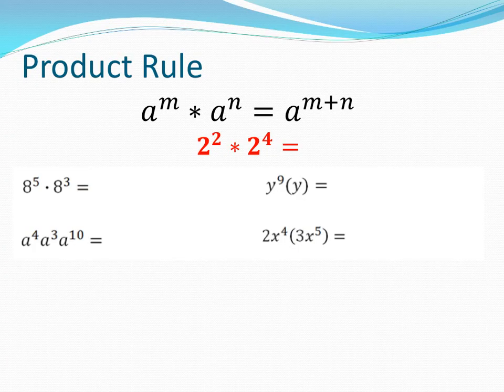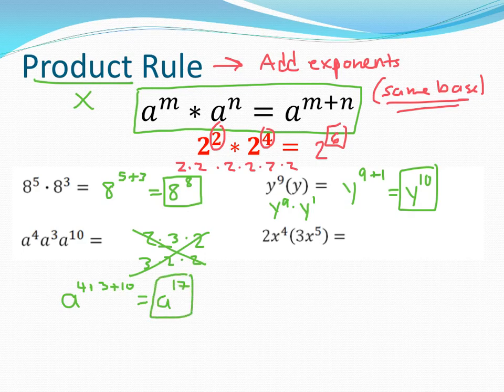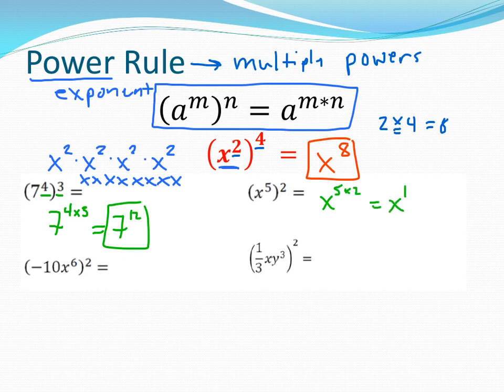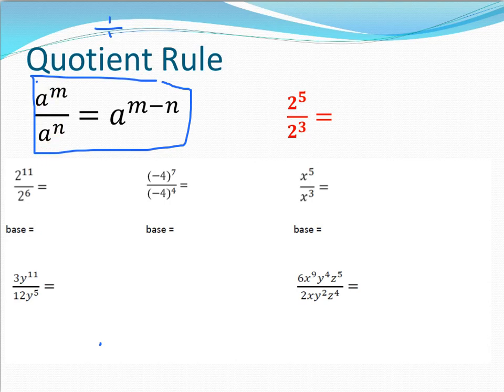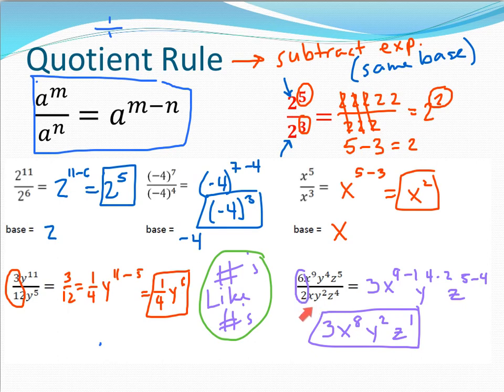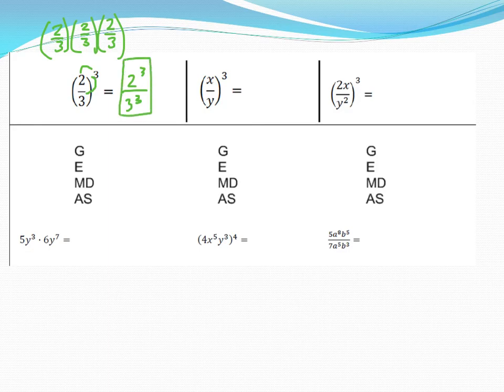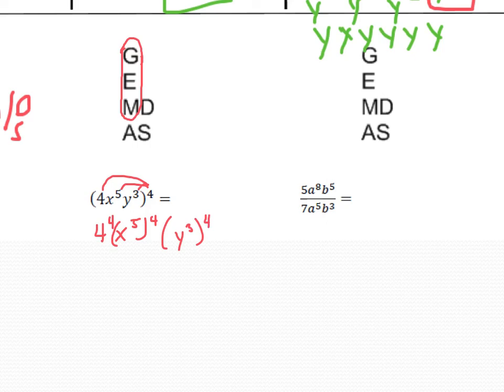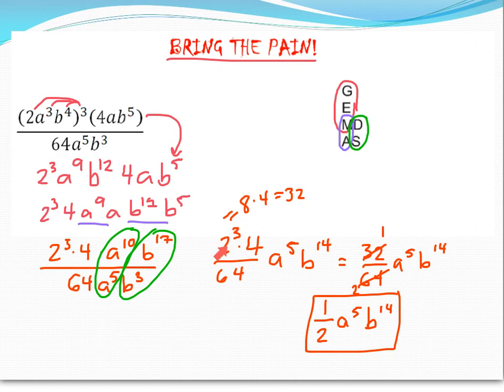A1 9.2 Exponent Rules